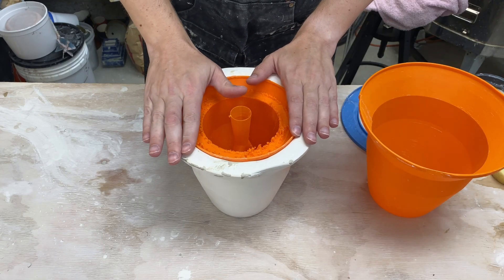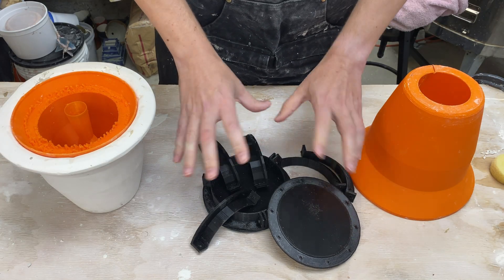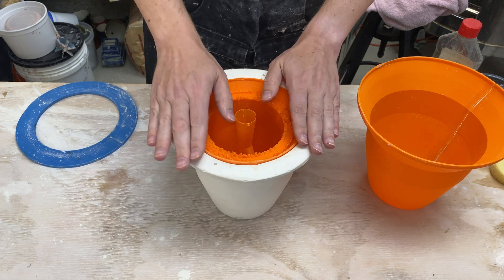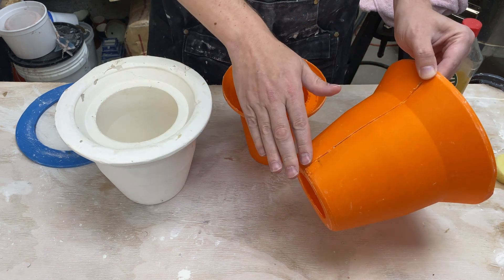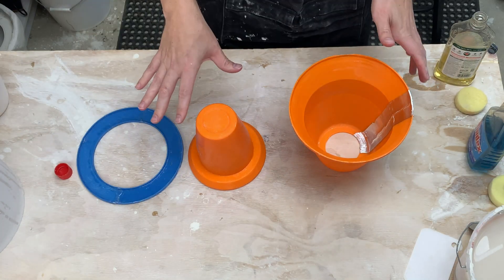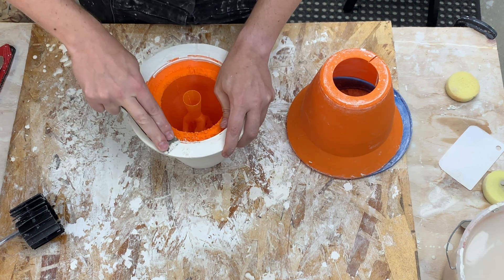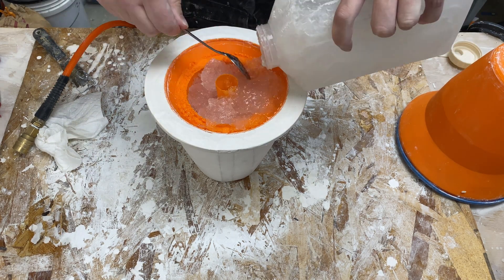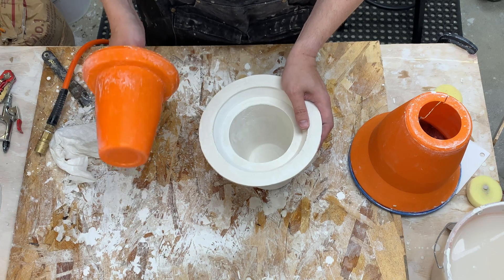Got it OUT! The SECRET to Releasing a 3d Printed Mold From Plaster for Slip Casting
Using 3D prints opens up many opportunities for creating new slip casting molds. However sometimes they get stuck! Particularly 3D prints used for the inner mold representing the pot form. Sometimes they come out, sometimes they are VERY stubborn. Is there a good solution? Sometimes mold release isn't enough. In this video I use a combination of isopropyl alcohol and water that has been in my freezer over night creating a very cold slush. That is then placed into the inner mold for just a few minutes. The slush causes the 3D print to get cold and shrink just a bit. That is enough to free it from the plaster!

BTW, this mold form was created using a simple 2D sketch and my software that creates the 3D models automatically. If you're interested in trying out the software, sign up